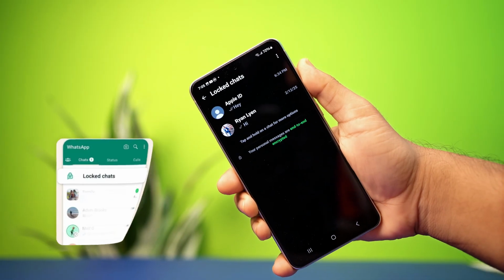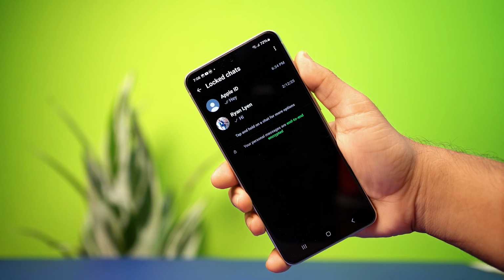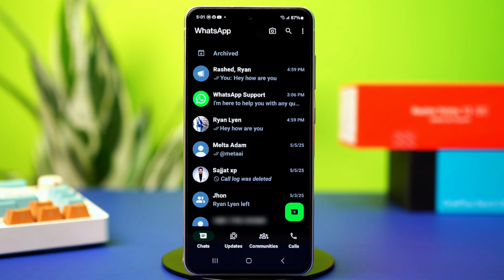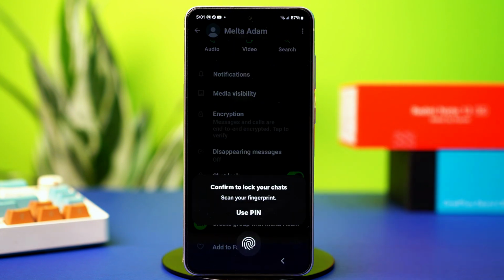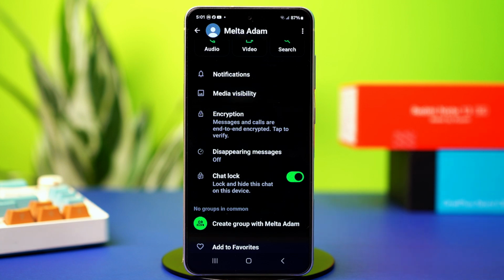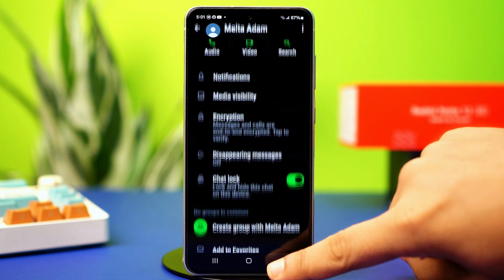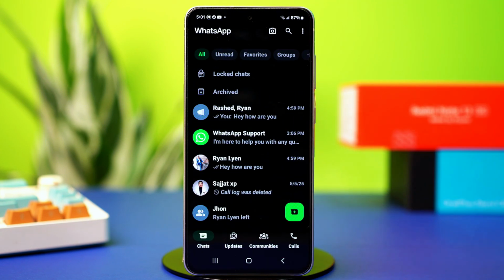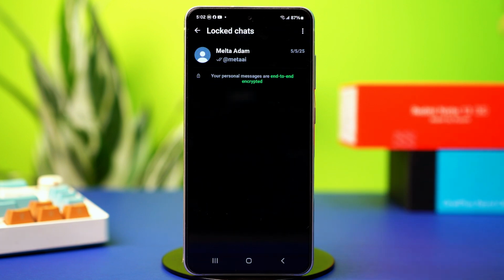How To Lock WhatsApp Chat On Android | Secure Your WhatsApp Chats Easily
Struggling to lock WhatsApp chat on Android? Don’t worry! In this video, I’ll show you how to lock WhatsApp chat step by step using the built-in WhatsApp chat lock feature. You’ll get a clear guide on using the WhatsApp lock feature to keep your chats private and you'll learn how to secure WhatsApp chat easily on your Android device.

So watch this video to lock your chats and protect your privacy.

00:01- Video Intro
00:14- Tutorial Start
00:53- Tutorial End